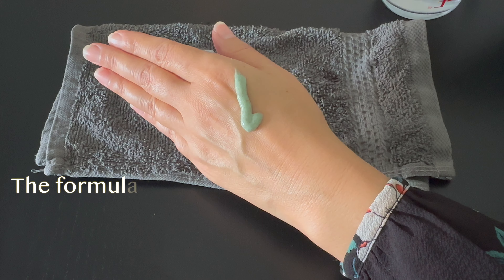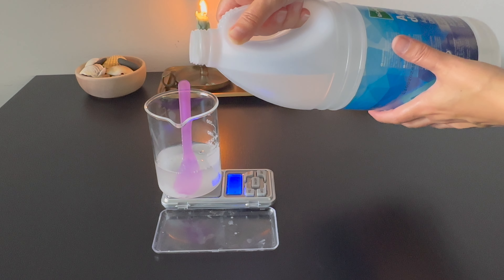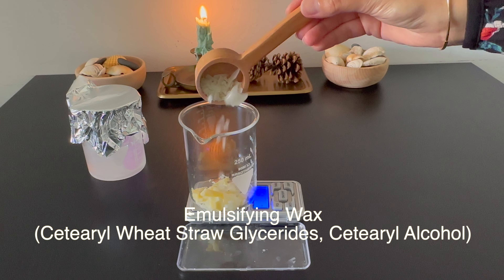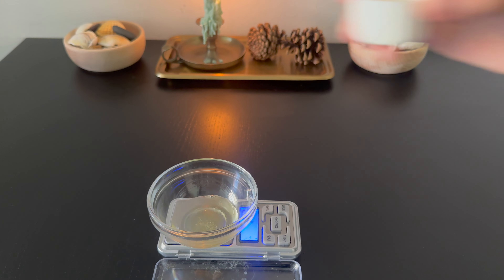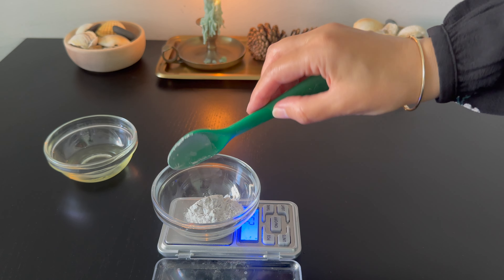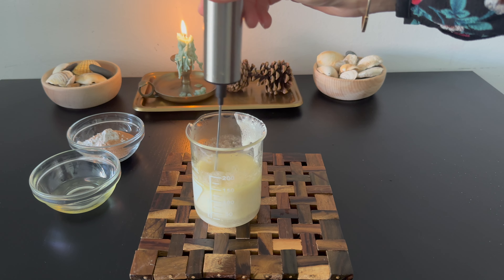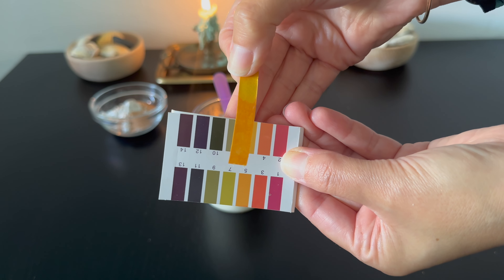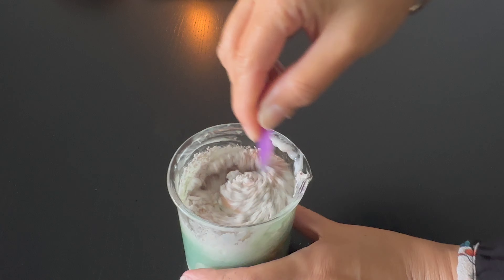DIY - Pumice Lactic Acid scrub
⏰ TIMESTAMPS
0:00 Intro
00:38 Phase A
02:23 Phase B
03:29 Phase C
04:06 Phase D
09:40 Final result

Always check if you're not sensitive to the ingredients, and ask your doctor for any additional medical advice and information before using DIY cosmetics.

DIY Cosmetica is a blog with recipes, tips, information, and many more about making cosmetics products at home by yourself.